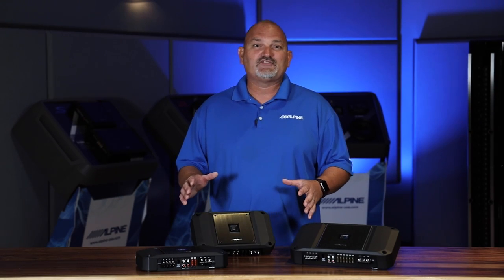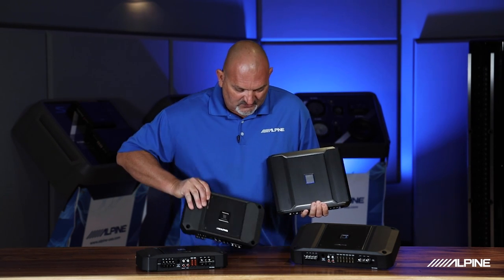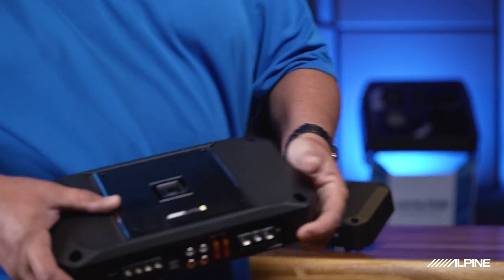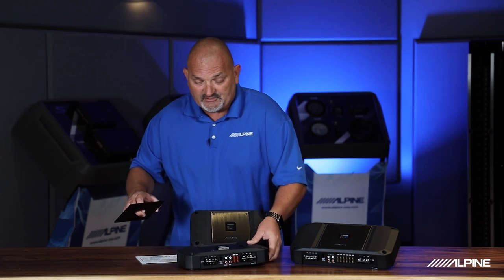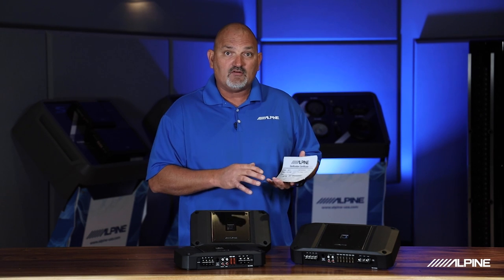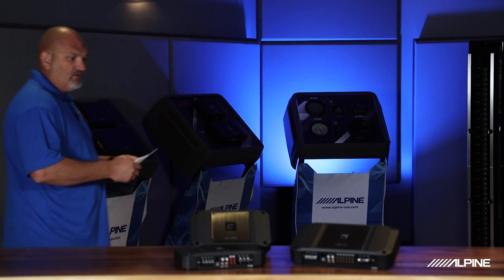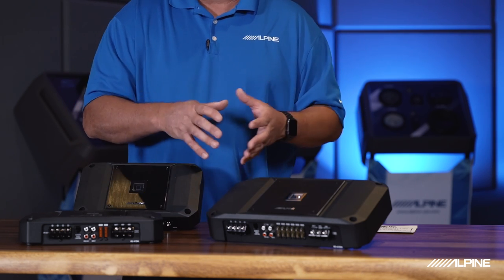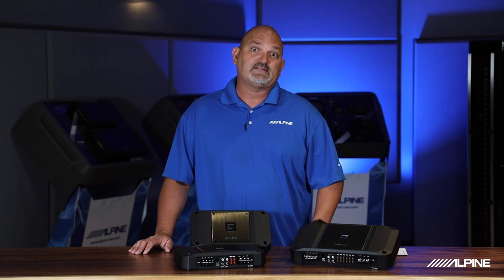Get Next-Level Power with the latest generation of Alpine R-Series Amps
Join Alpine Brooks as he provides an Inside Look at the new lineup of R-Series amplifiers. With a great history and heritage of developing premium car audio amplifiers, Alpine has once again delivered with this latest generation of R-Series amps. In this video, Eric discusses the feature sets, power outputs, and sizing of these amplifiers. He also showcases the latest features that make installing these amps easier than ever. If you're looking for a reliable and great-sounding amplifier for your vehicle, look no further than the Next-Gen Alpine R-Series Amps.

00:00 - Intro
00:27 - Main Features & Models
03:49 - Amp Birth Certificates
05:12 - Configurations & Sound Systems
06:33 - Wrap Up